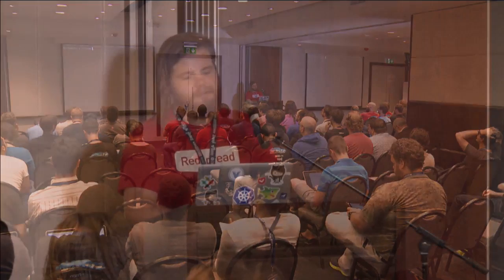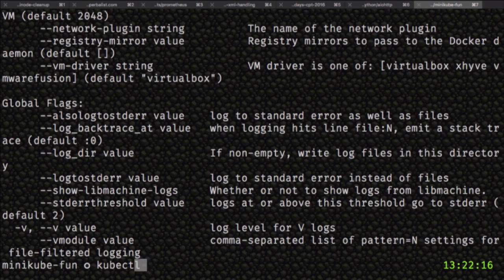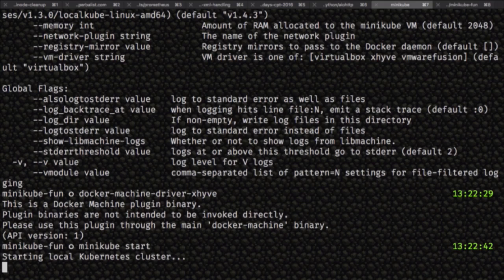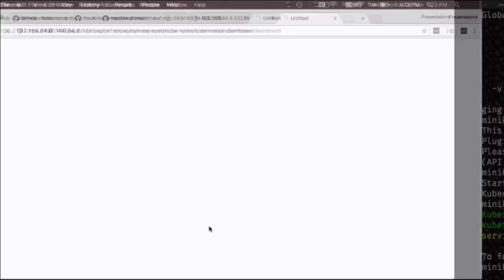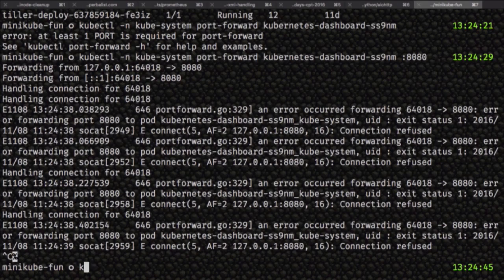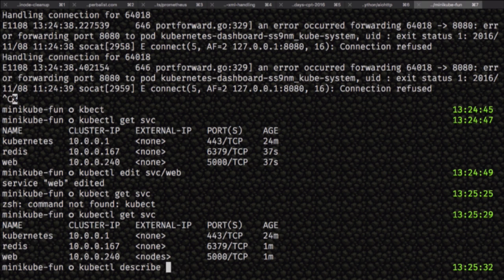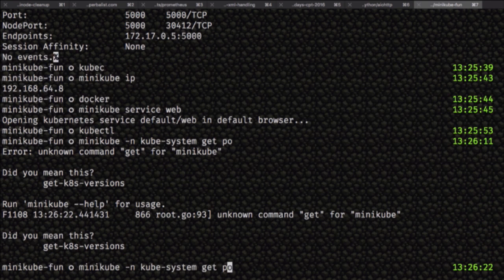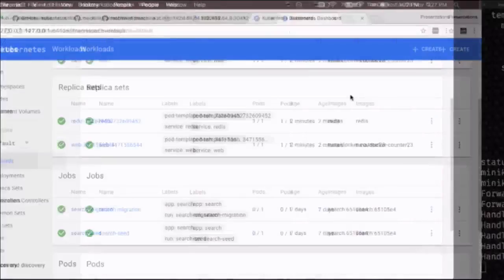William Stewart - Ignite 02 - Mini Kube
DevOpsDays Cape Town 2016 - Ignite 02